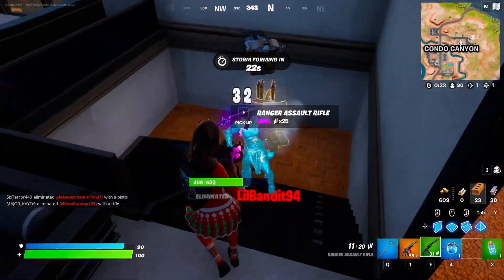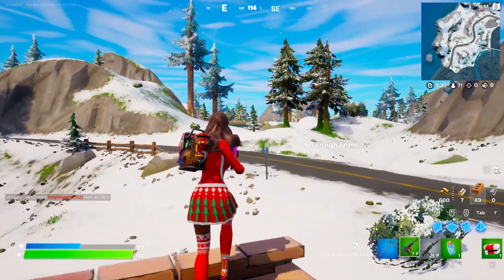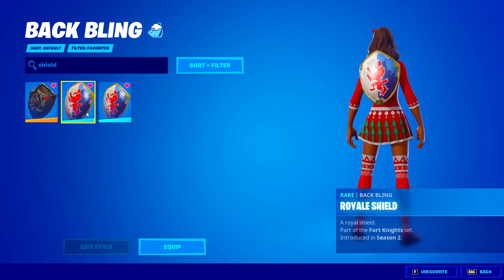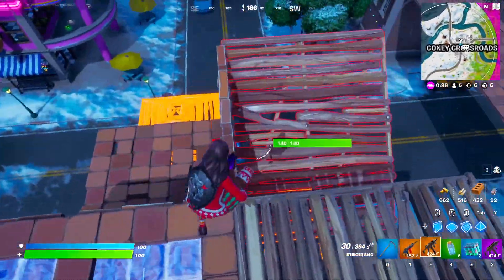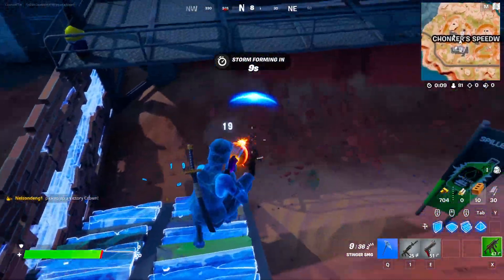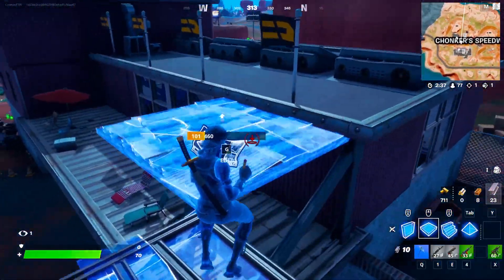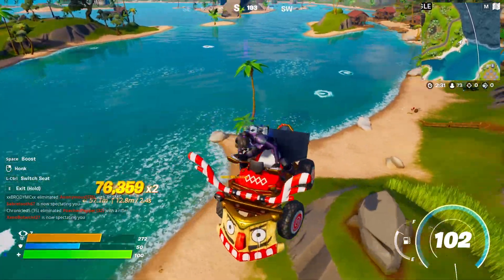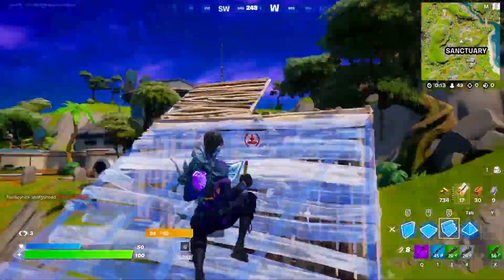10 RAREST BACKBLING ONLY OG'S HAVE! (u don't have these back blings)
These are the rarest back blings currently in fortnite. It's very rare for anyone to have any of these og backblings... Is your rare backbling on this list?

Also make sure you subscribe to the channel if you enjoy fortnite content such as tryhard skin combos,  top 10 best skins, fortnite ranking skins and other fortnite skin combinations for every cool skin and backbling in the fortnite item shop.

- Cosmos :)